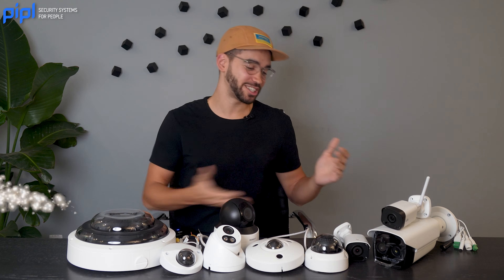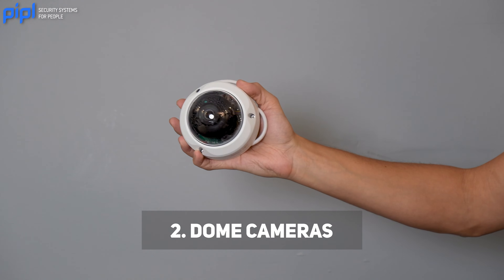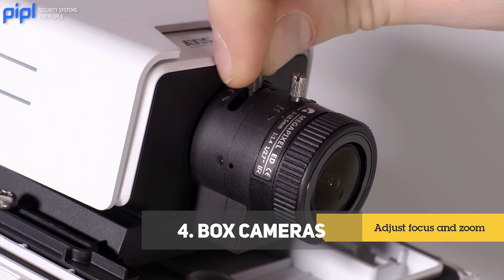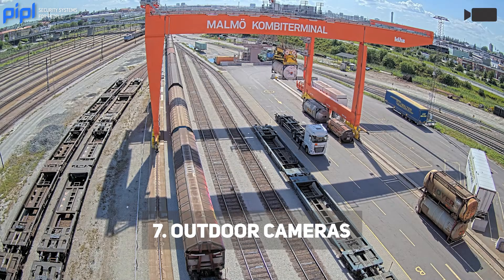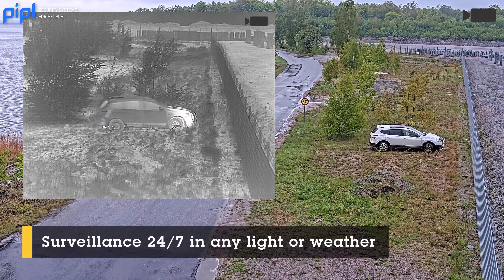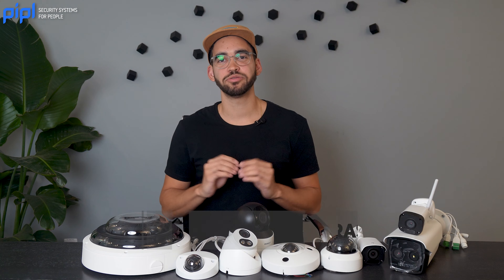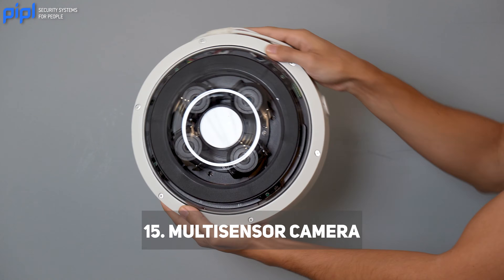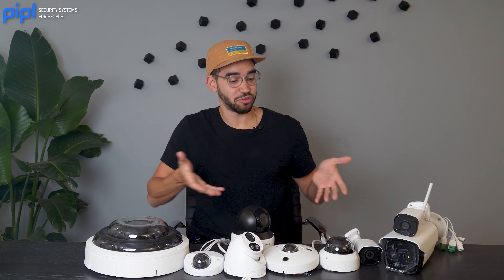What Are The 15 Different Types Of Security Cameras? A Comprehensive Guide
00:00 - Introduction
00:18 - Bullet Cameras
00:36 - Dome Cameras
00:56 - PTZ Cameras
01:13 - Box Cameras
01:26 - Mini Cameras
01:38 - Wireless Cameras
01:53 - Outdoor Cameras
02:06 - Indoor Cameras
02:19 - Fisheye 360-degree Cameras
02:33 - Thermal Cameras
02:50 - License Plate Recognition (LPR) Cameras
03:03 - Smart Cameras
03:15 - Wire-Free Cameras
03:27 - Turret Cameras
03:50 - Multi-Lens Cameras
04:16 - Conclusion

In this video, we're delving into the diverse world of security cameras. There's a camera type for every situation, whether it's the bullet camera for outdoor surveillance or the discreet dome camera for indoor settings.

PTZ cameras are versatile, perfect for capturing various angles and views, while box cameras offer flexibility in lens choice. Mini cameras are inconspicuous and ideal for covert surveillance, and wireless cameras are fantastic for hassle-free residential setups.

We also explore outdoor and indoor cameras, fisheye cameras for wide coverage, thermal cameras for night and adverse weather monitoring, and license plate recognition cameras for pinpoint accuracy. Don't forget smart cameras with advanced features and wireless battery-operated cameras for cable-free installations.

Each camera type has its strengths, so choose the one that suits your security needs best. Share your favorite camera type with us in the comments.